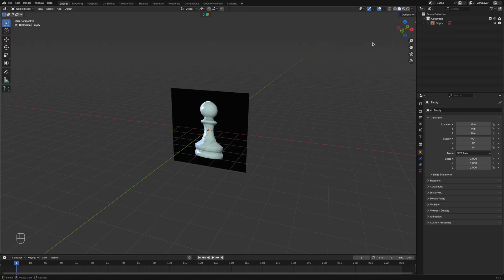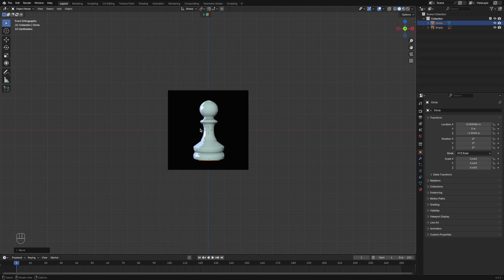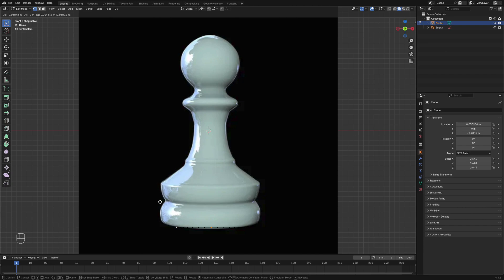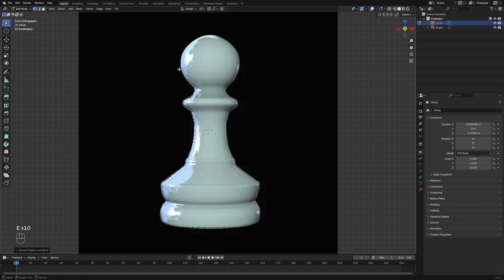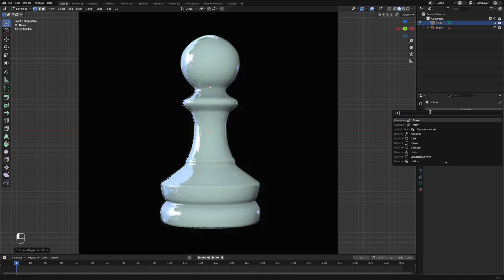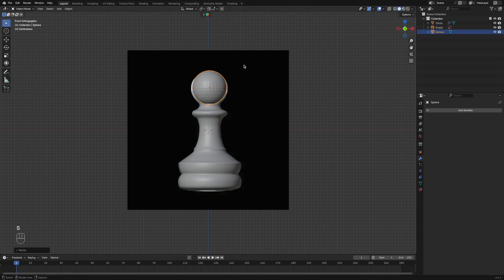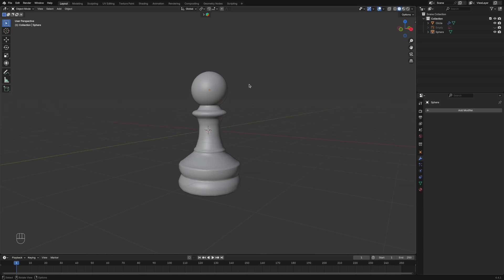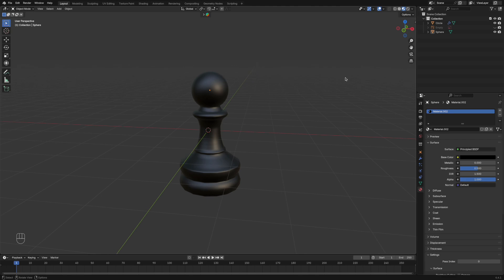How to Model a Chess Piece In Blender (Easiest Tutorial)